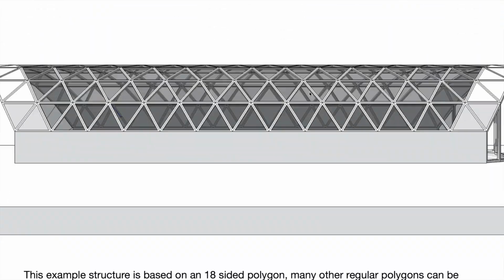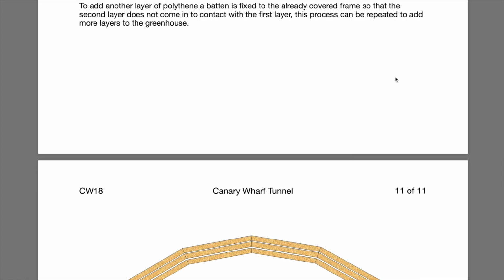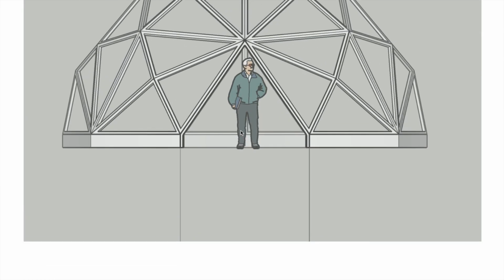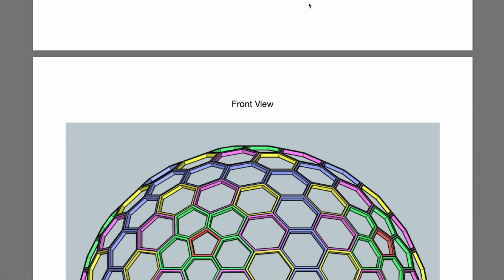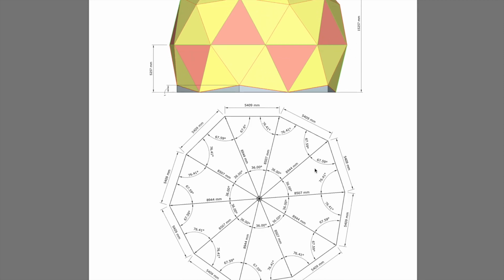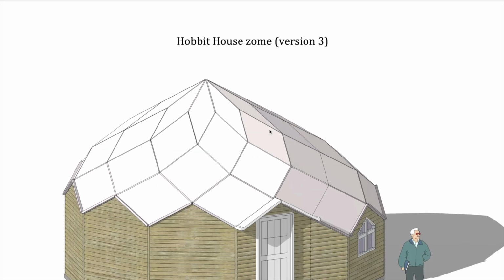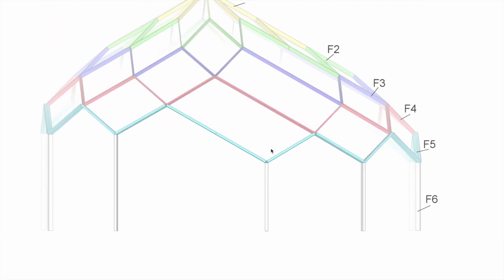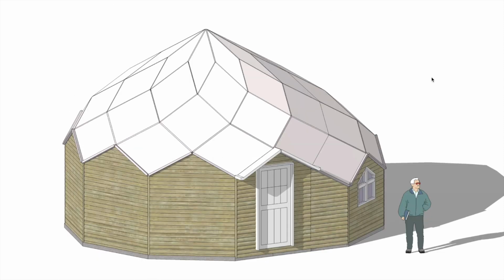All the free stuff in one place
Just to keep things simple I've put all the links to the free plans and project files in the links below, I'll update this page when I have more!